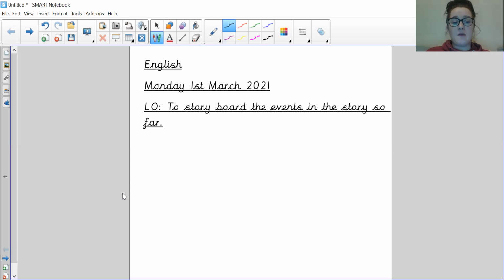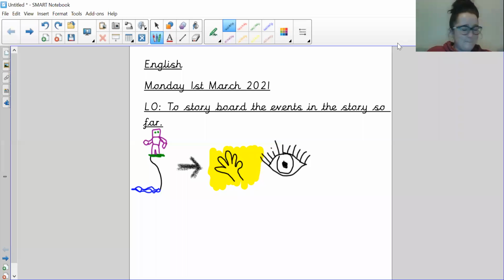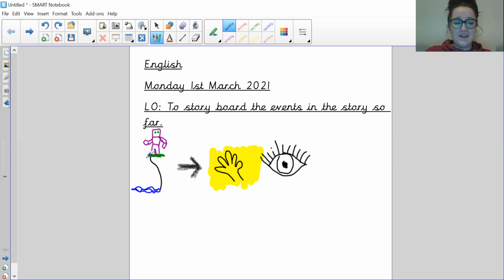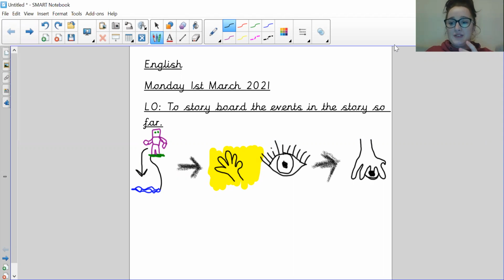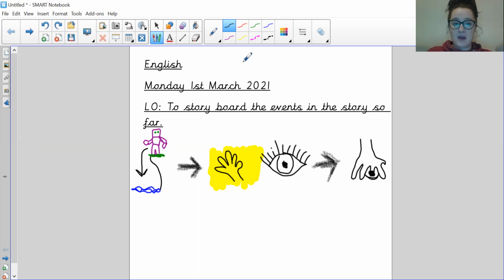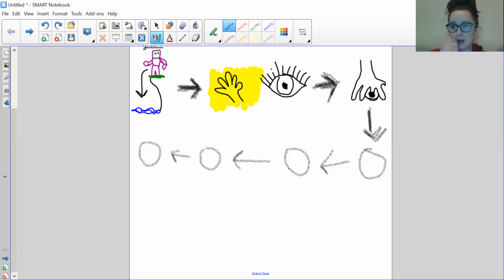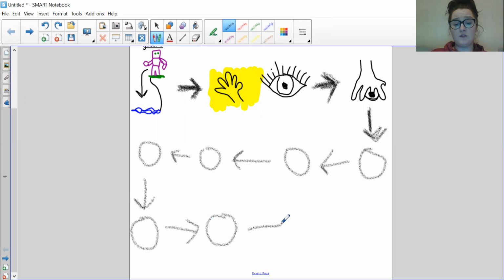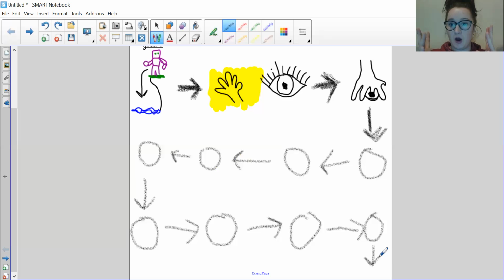English Monday 1st March